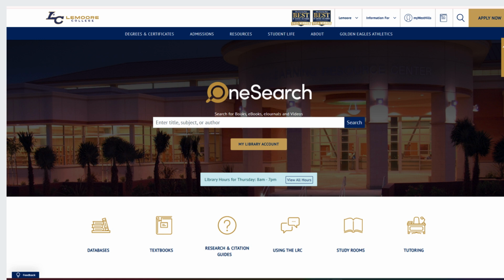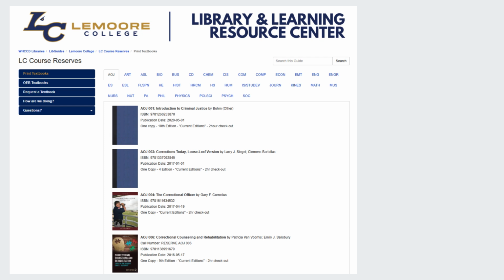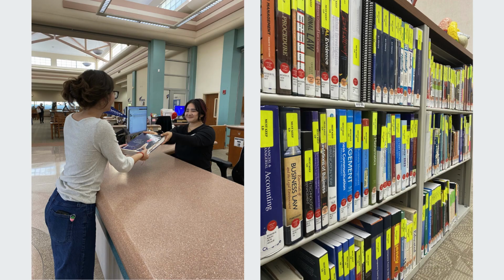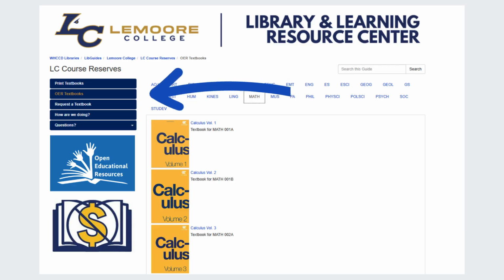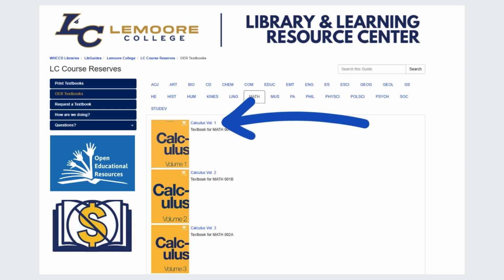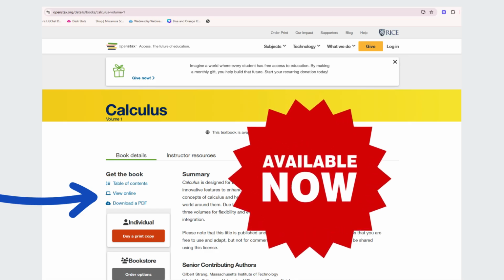Finding Textbooks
Welcome to the Lemoore College Library and Learning Resource Center. This video tutorial will show you how to find the textbooks you need for your classes.